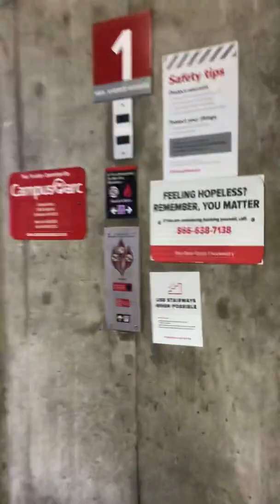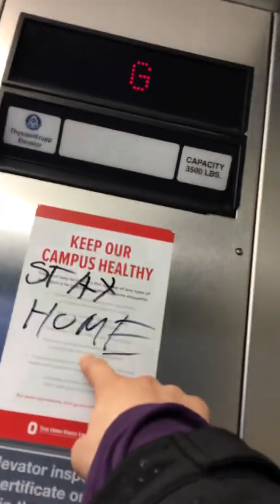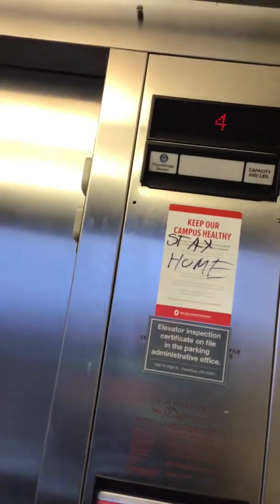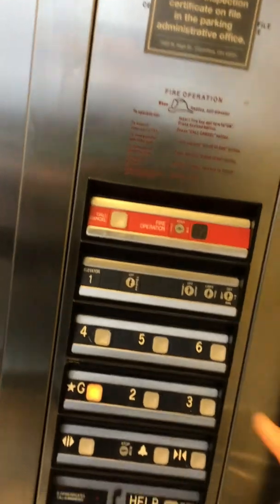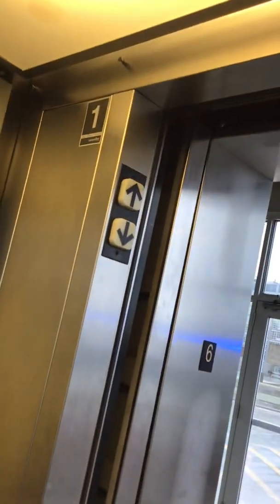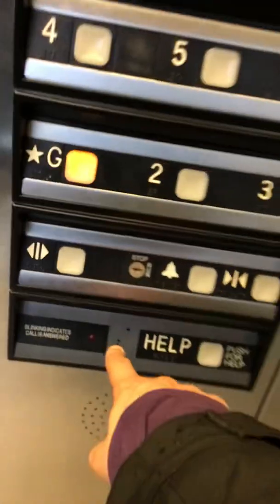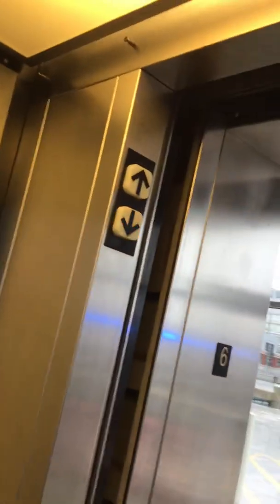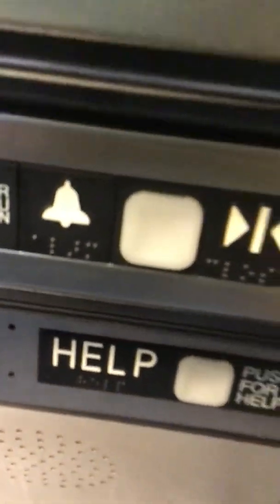Thyssenkrupp Traction Scenic Elevators at OSU Neil Ave Parking Garage Columbus, OH